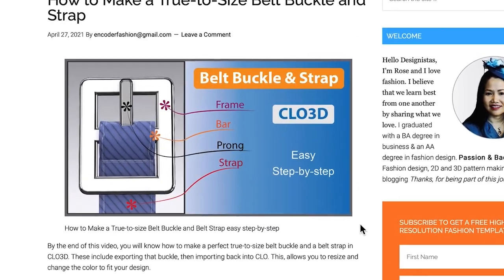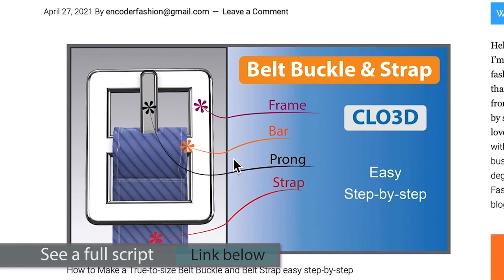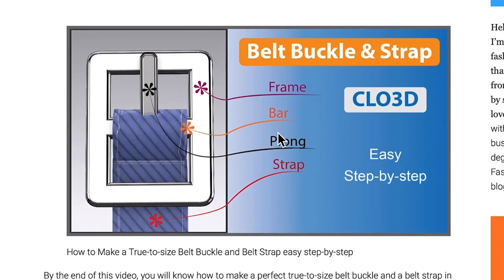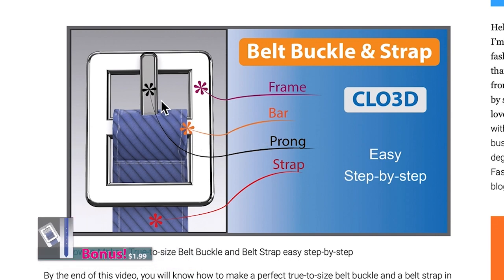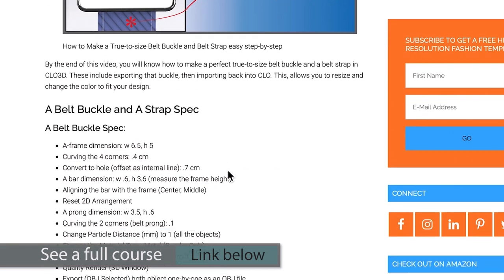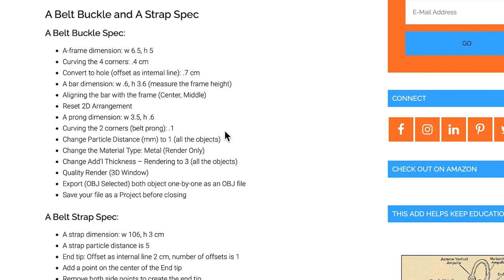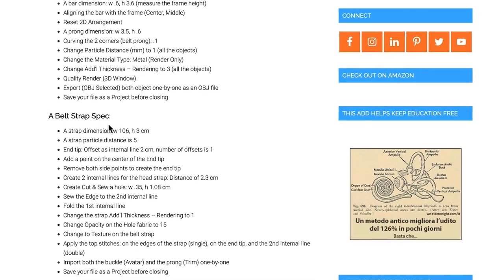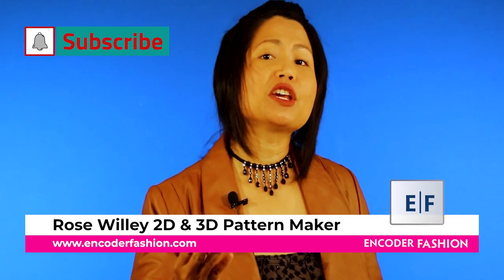1 Belt Buckle and Strap Terminologies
Rose will share with you some terminologies about belt buckle components.
You can purchase this Belt Buckle and Strap via the Gumroad
See the link for high-quality design photos: